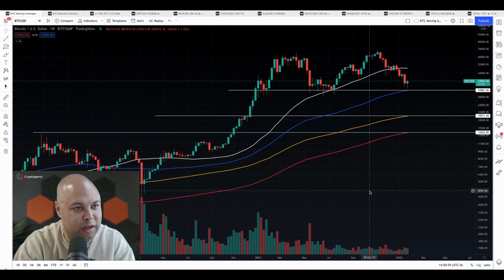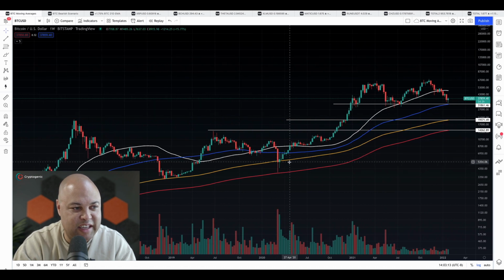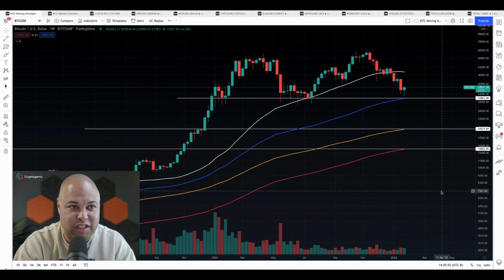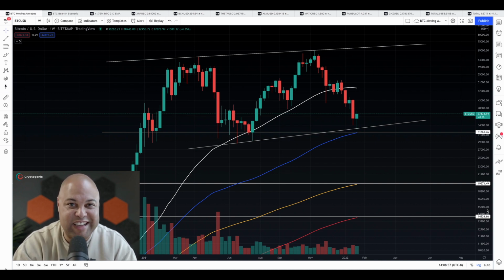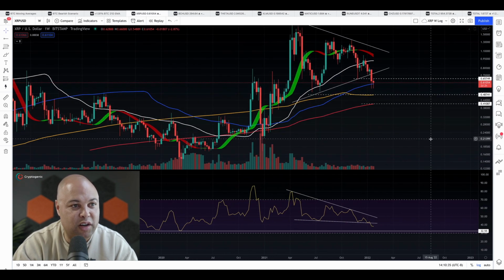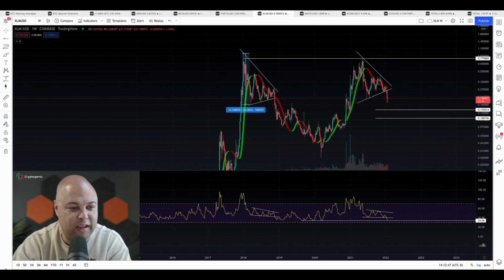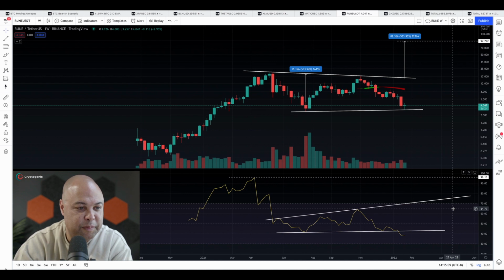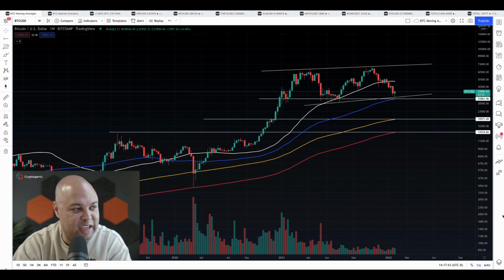The Market is Still in an Uptrend! Hopium from the Macro Chart.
0:00 Intro
0:17 BTC
10:08 XRP
10:40 BCH
11:23 THETA
11:52 XLM
12:50 MATIC
14:11 RUNE
14:59 CHILIZ
15:50 All Coin Chart
16:30 Total Crypto Market Cap